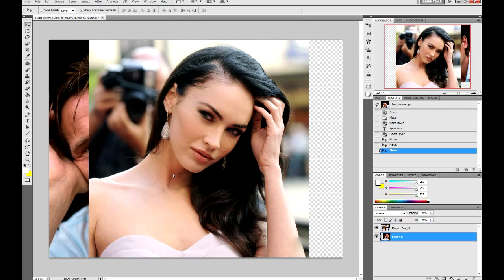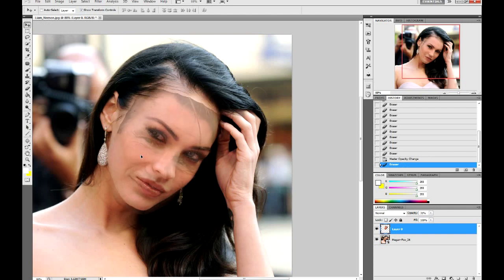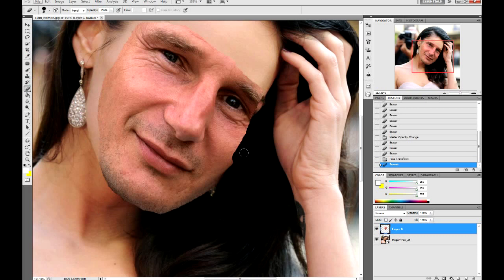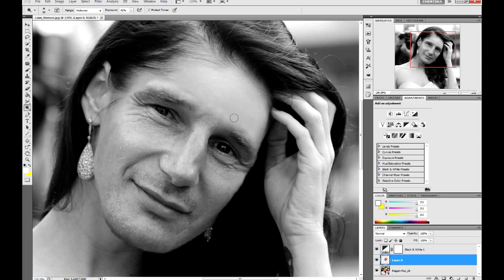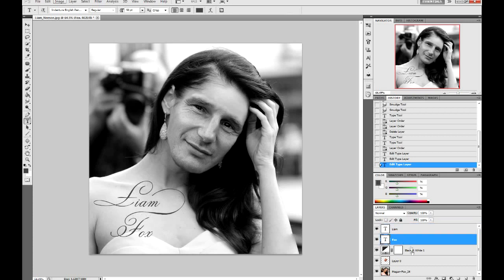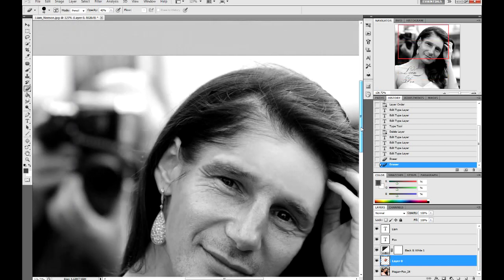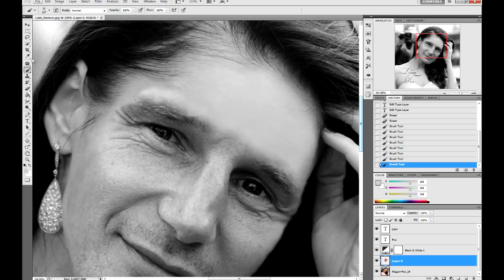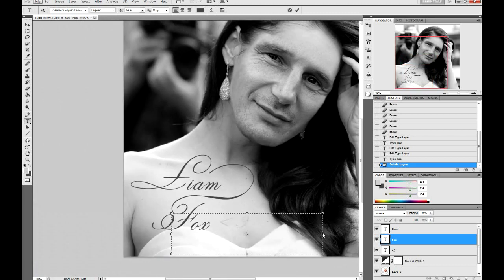THE CREATION OF LIAM FOX!!! (Photoshop AWESOMENESS)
Let's break 200 likes!!!